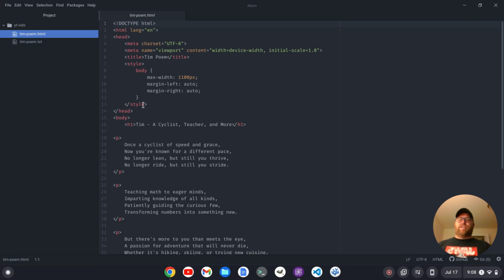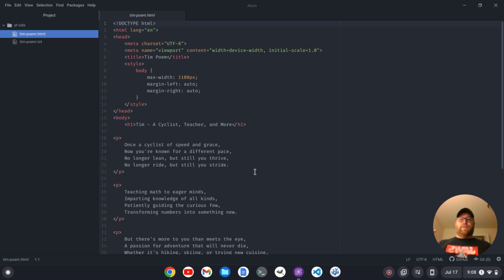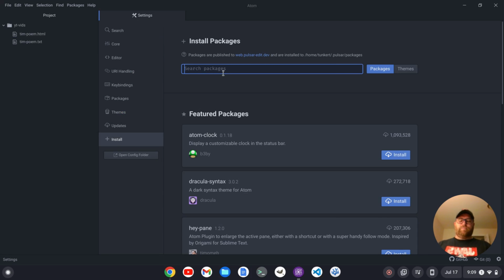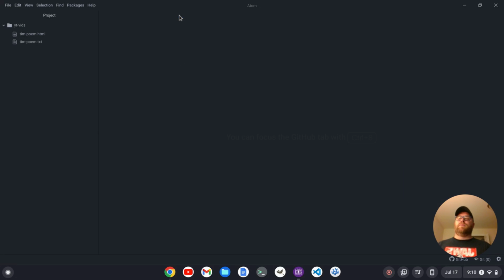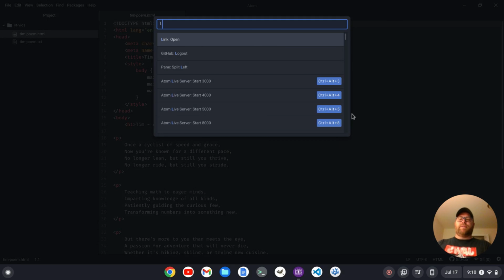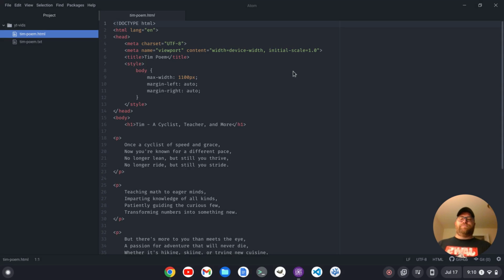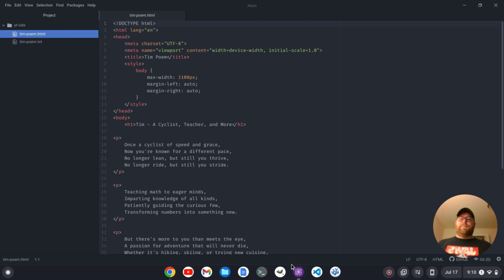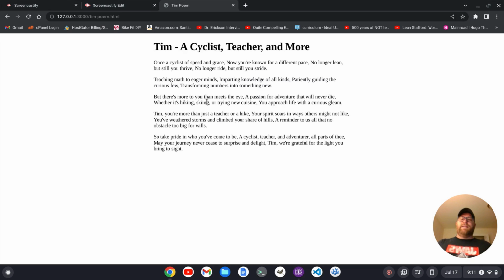How to Set Up Live Preview in the Pulsar Text Editor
Setting up live preview is necessary to develop websites quick. If the Pulsar text edtior is your code editor of choice this tutorial is for you. In this video, you'll learn how to set up live preview in the Pulsar text editor so you can develop websites quickly and efficiently.